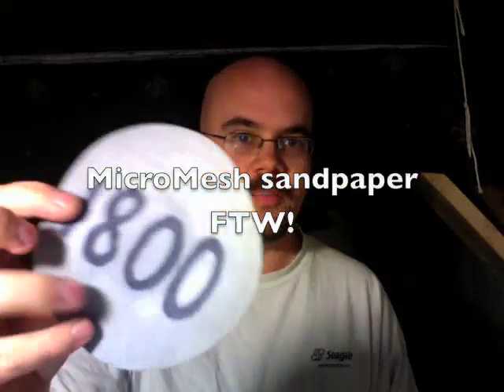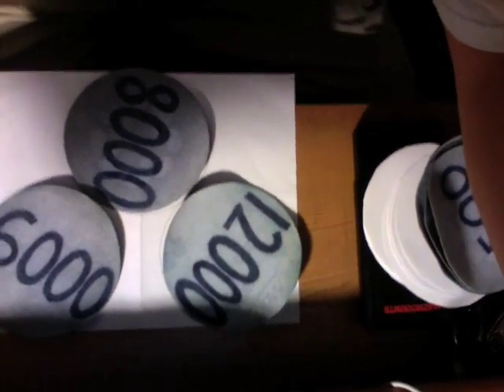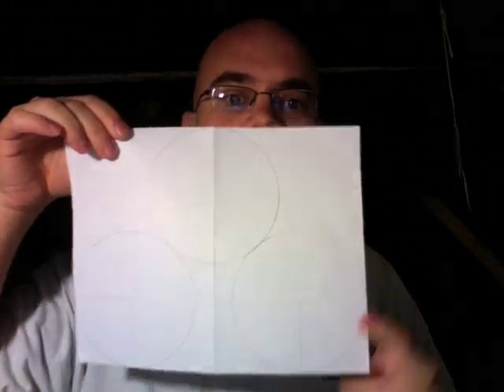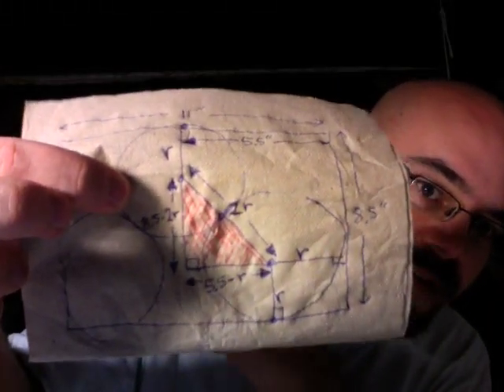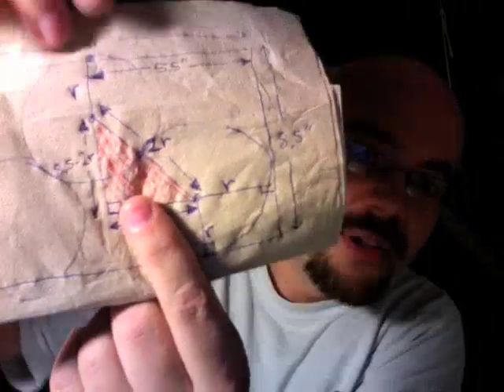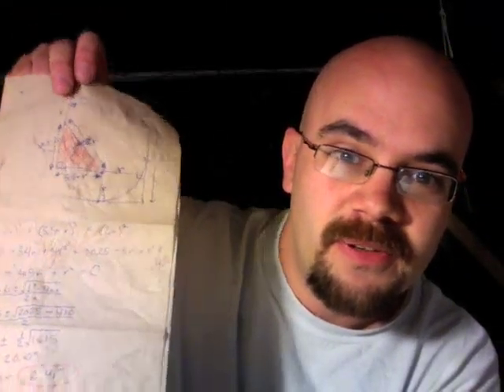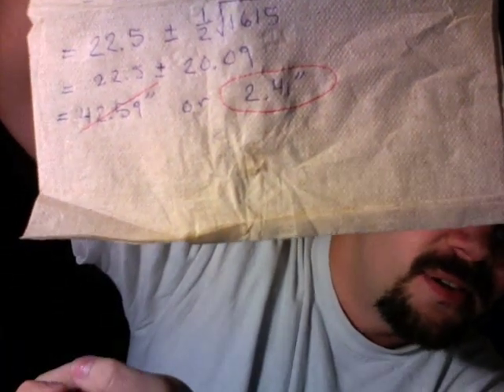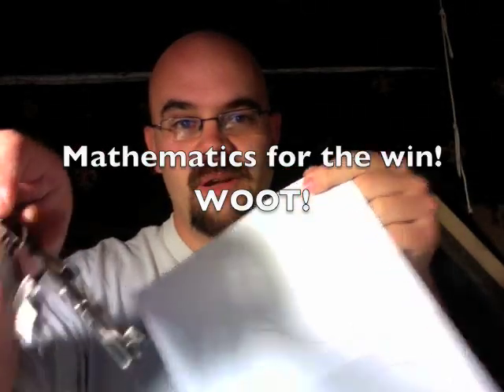When am I ever gonna use this stuff?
At SouthTube I had a conversation with someone where we ended up talking about the quadratic formula (after revealing that I was a math major). I was asked "When is the average person ever going to use something like the quadratic formula?" Put on the spot, I couldn't immediately think of a situation where the average Joe might need to use it, but a few days later I had a situation where that exact thing happened--I needed to use the quadratic formula. This video is the result.

As you can see, mathematics can come in handy in ways you might not expect.

Also--the pimped out compass I have, I originally bought to create scratch holograms ( if you've never heard of scratch holograms, you MUST check this video out --no laser, no special equipment, just an ordinary compass and a scratchable surface. Most awesome thing I've ever seen on YouTube!